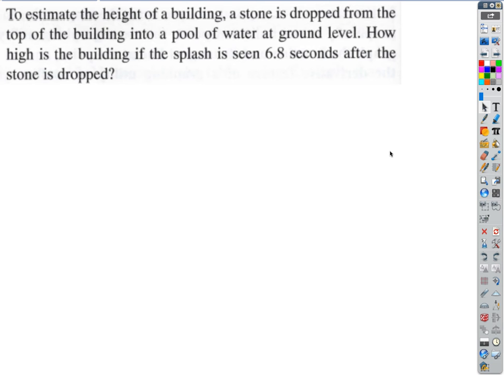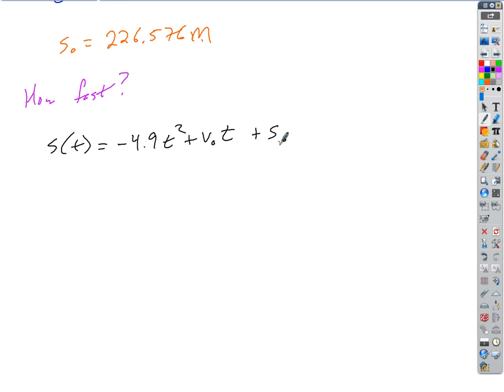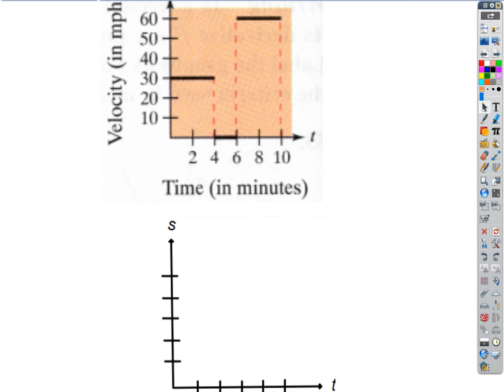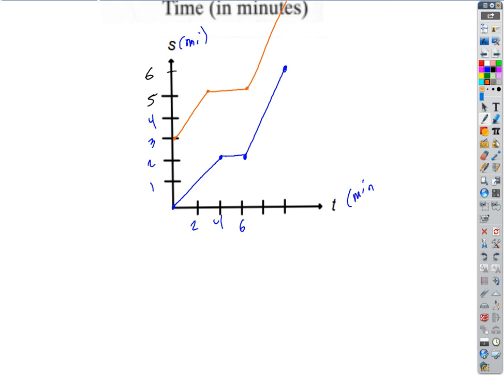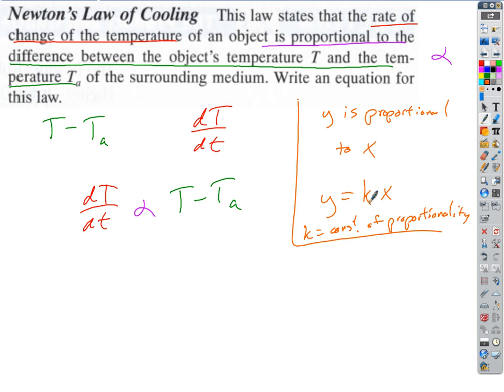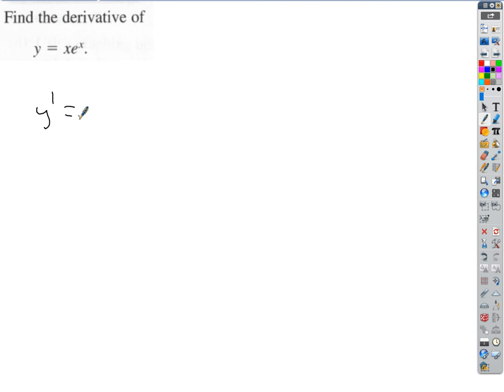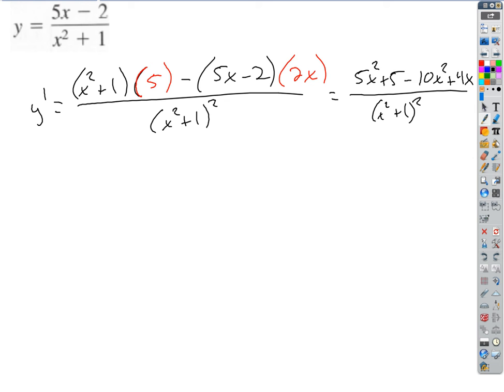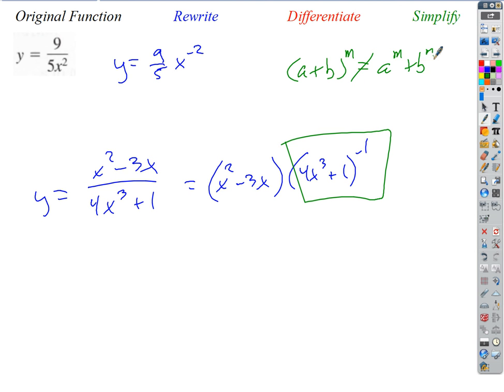2018 10 31 More Rates, Product and Quotient Rule